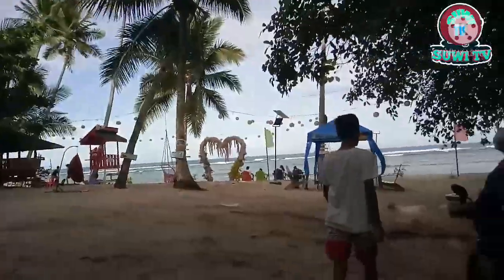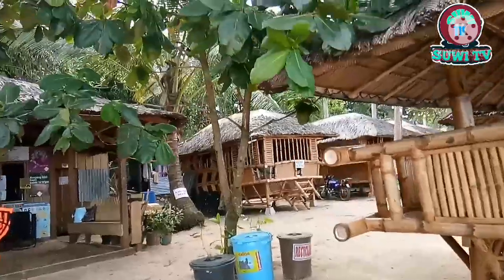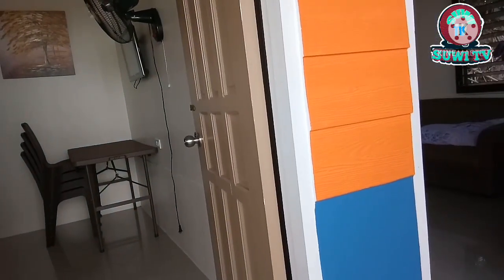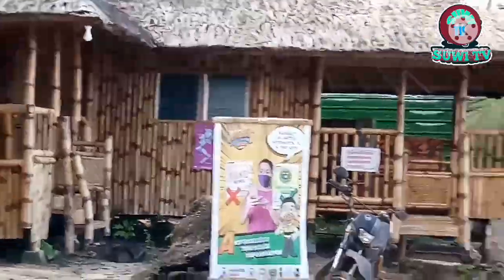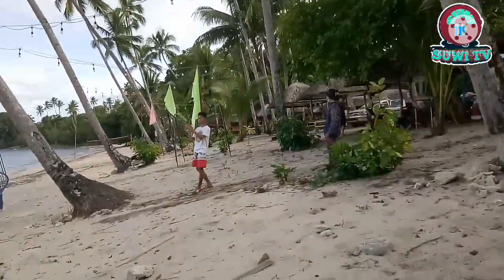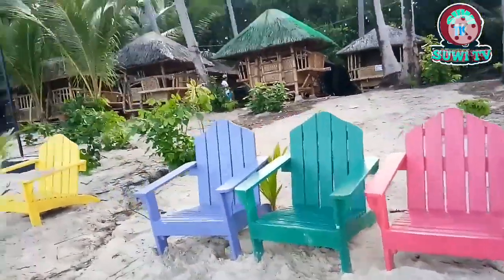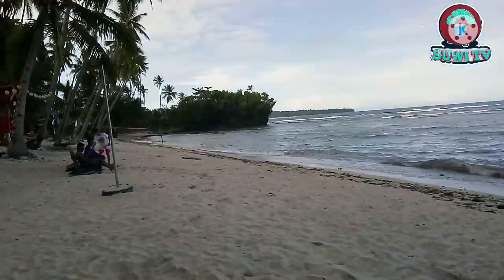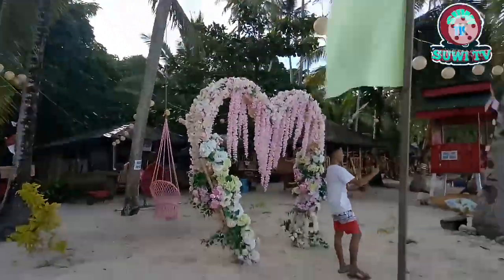a Beautiful 4 Months Old Beach Resort@Suwi tv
It is the newest Beach Ever in Caraga Davao Oriental, just a 4 months Old Beach, they have Beautiful scenery with a white Sand, it's cool and relaxing that everyone will love to stay. just a few minutes from the high way.